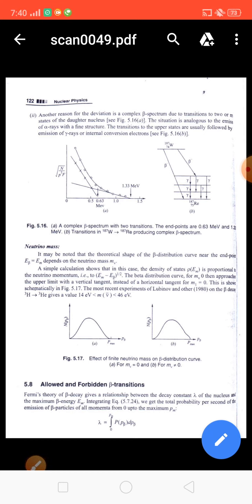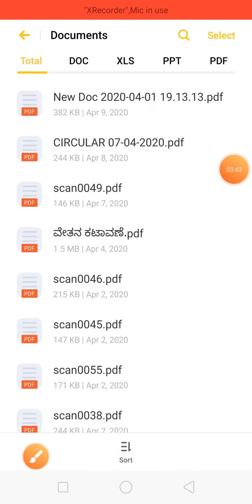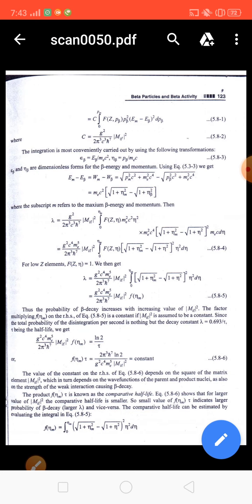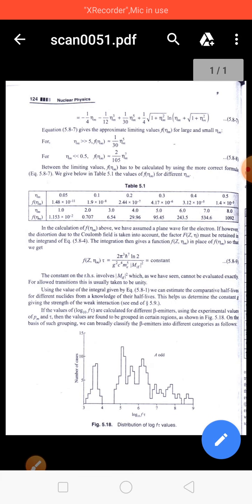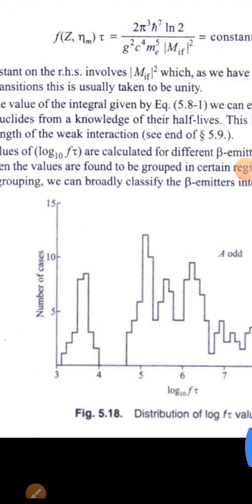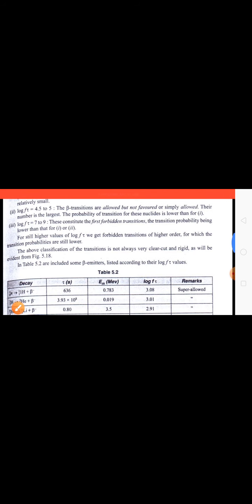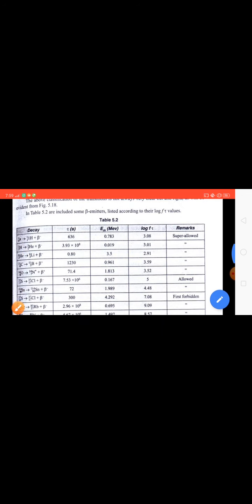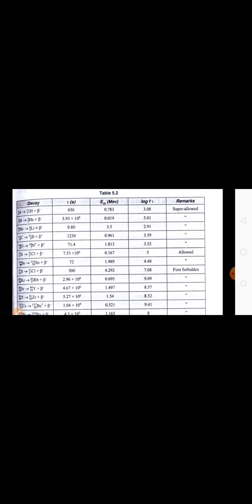Basaveshwar Science College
PG Dept of Physics (Beta decay's comparative half life theory )